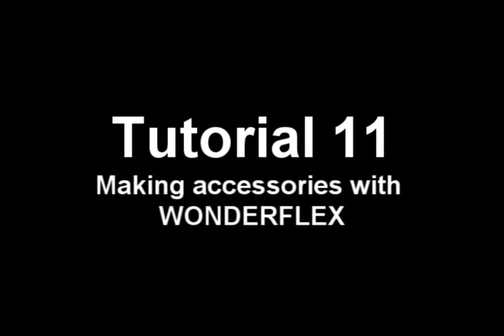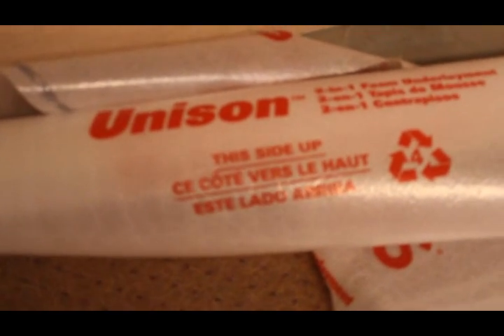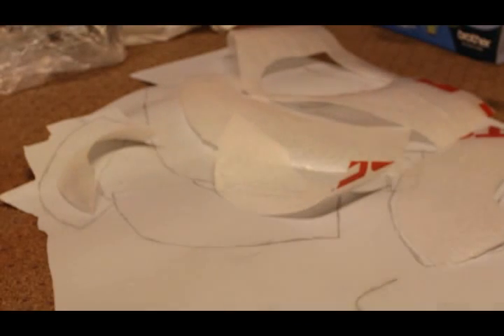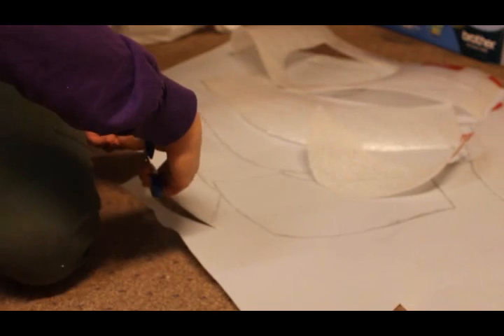How to Make Accessories with WONDERFLEX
Find us on DeviantART!